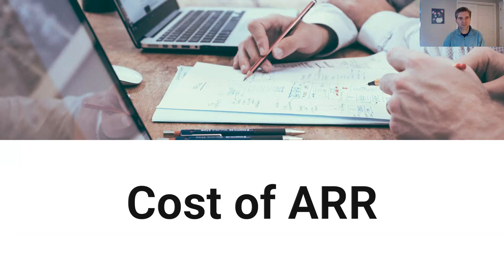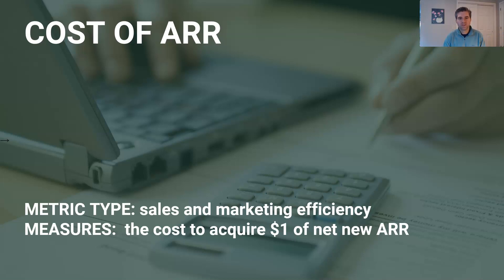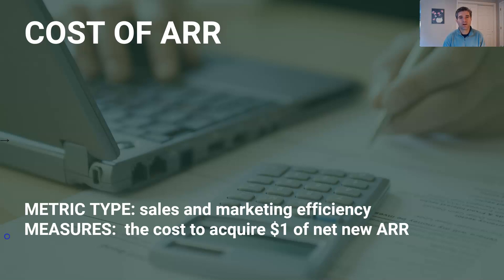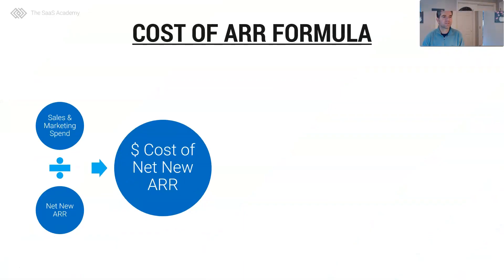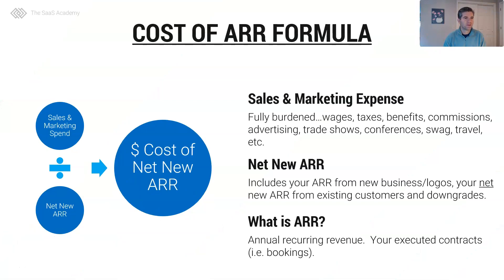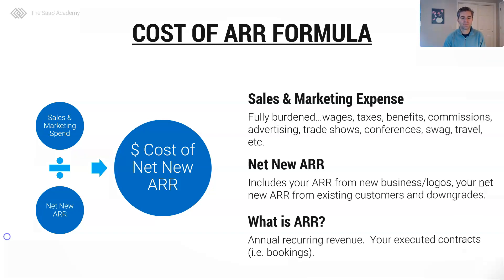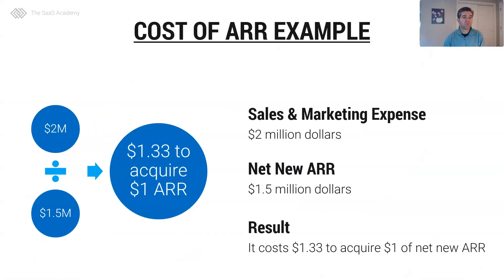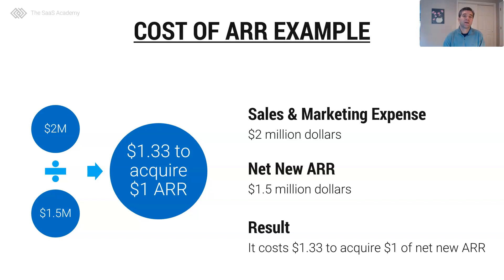SaaS in 60 - Cost of ARR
Welcome to The SaaS Academy's SaaS in 60 where I explain a SaaS Metric in 60 seconds.  Today's topic is The Cost of ARR